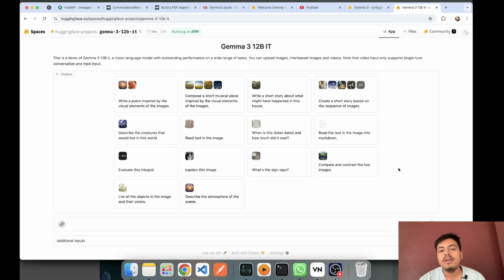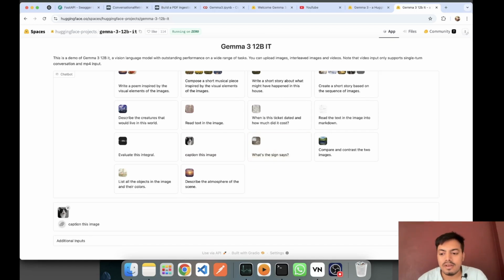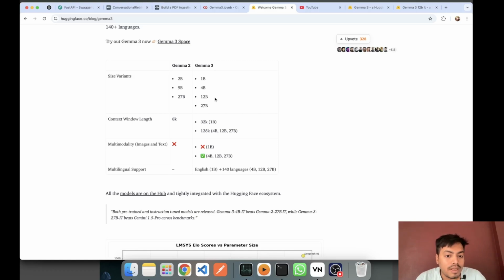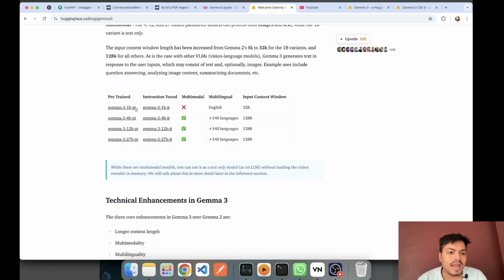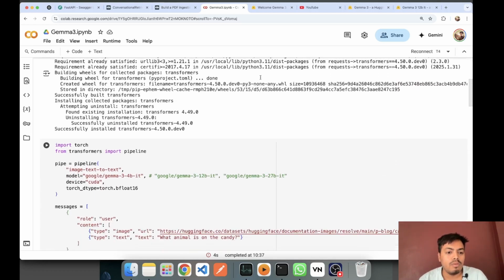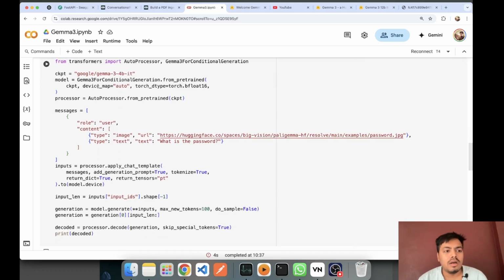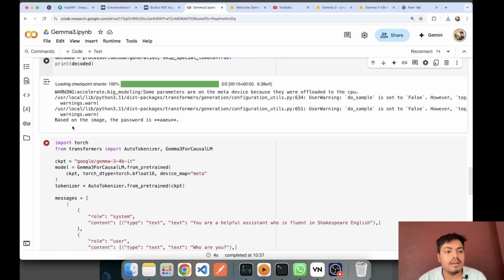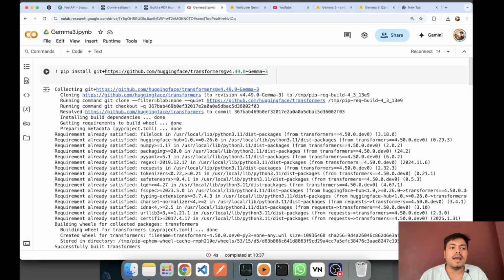Gemma 3 : the best open source model